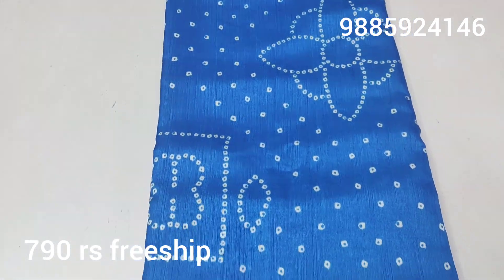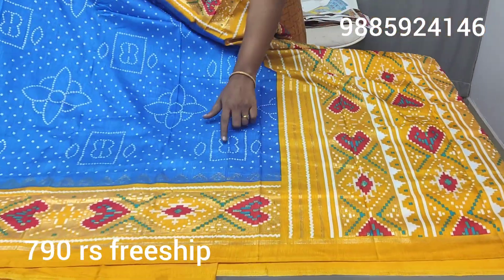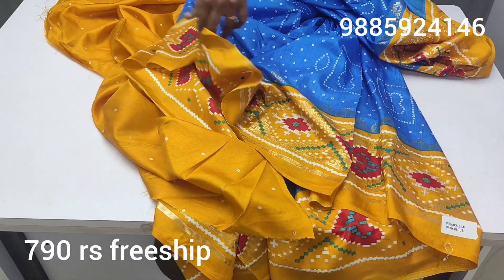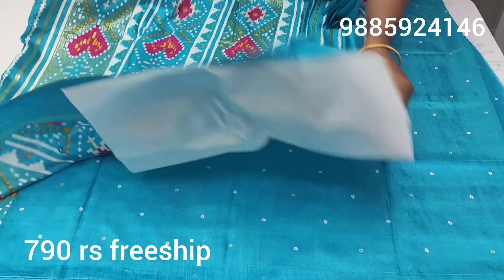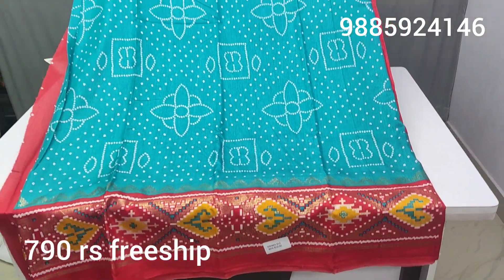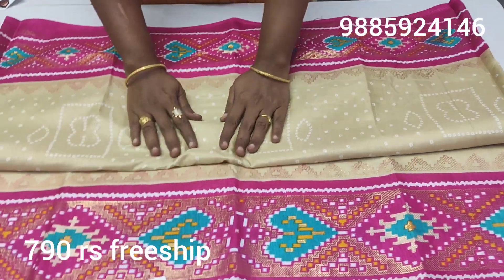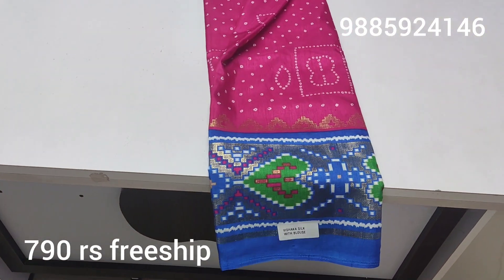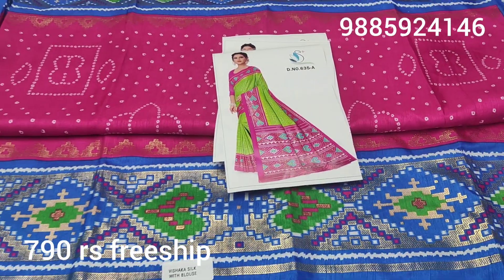Latest Dola silk sarees with ikkat n bhandhini design | Akki latest collections